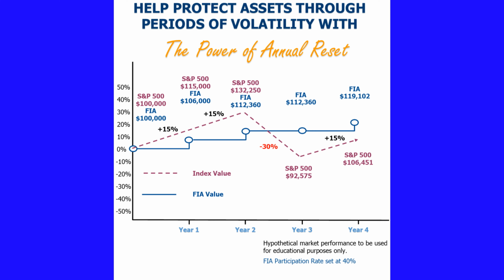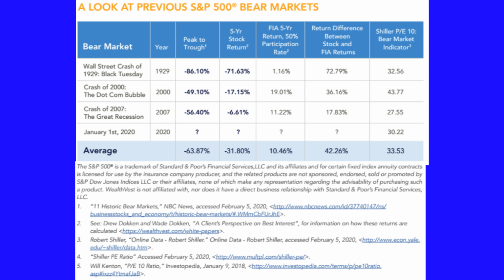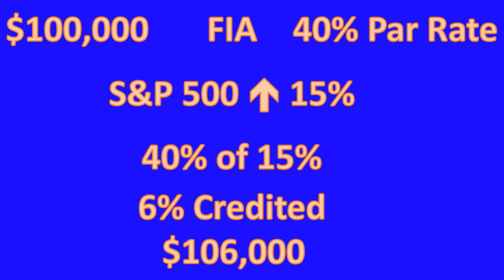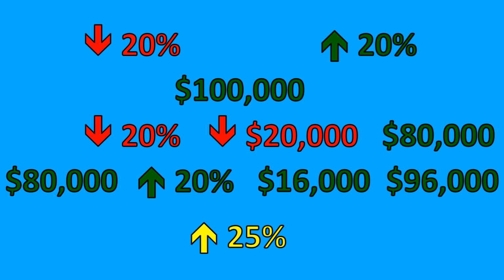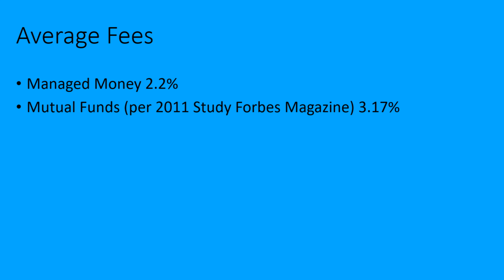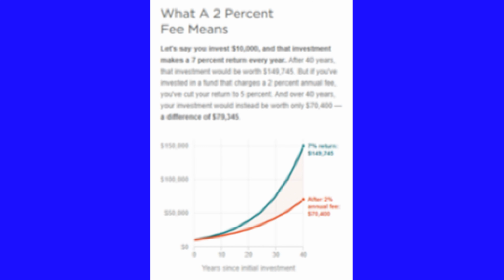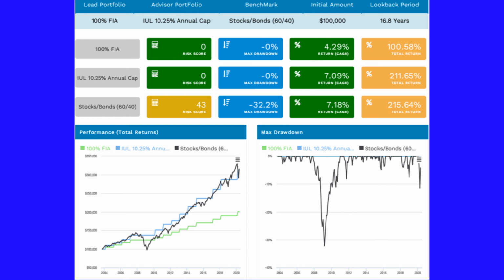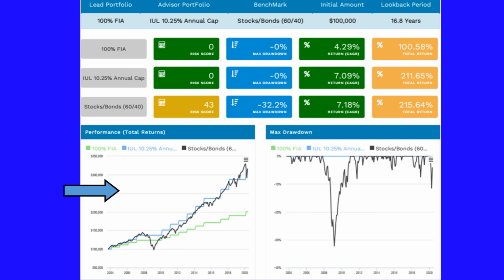"Annual Reset" Your Asset Protection and Retirement Game Changer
When you’re ready to register for our Asset Protection Planning OnDemand Masterclass

"Annual Reset" Your Asset Protection & Retirement Game Changer!

As you go through our Asset Protection Nation videos you'll uncover how big of a part the "Annual Reset" plays in protecting your retirement related assets.

It has become a Game Changer thanks to its ability to protect your money from loss when the market or other index drops while locking in gains in the market or other index and depending on several factors can actually credit up to or more than 100% of certain different indices.

This provides flexibility as market conditions constantly change.

The video will dive deeper into how the annual reset works!

Which is why anybody who wants to retire one day needs Effective Asset Protection Planning!